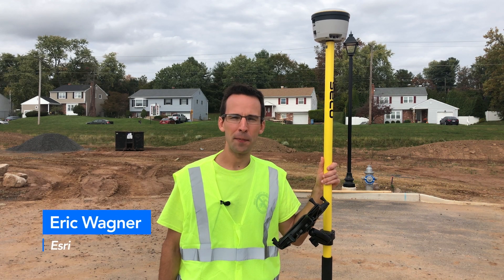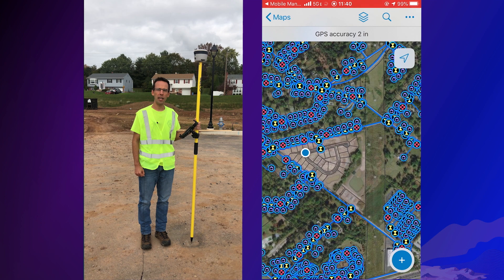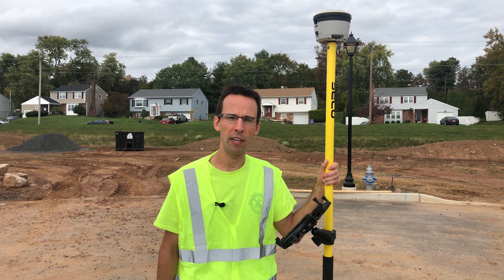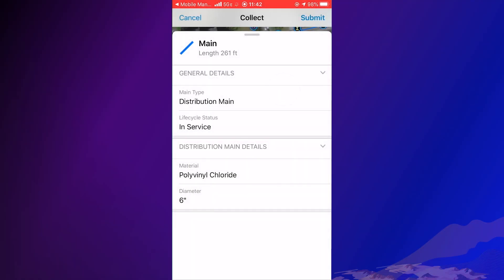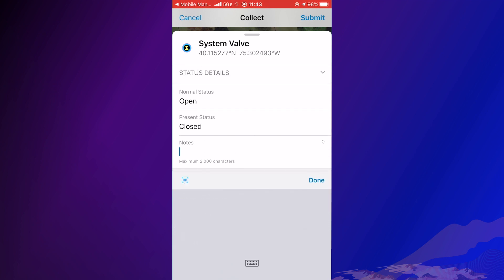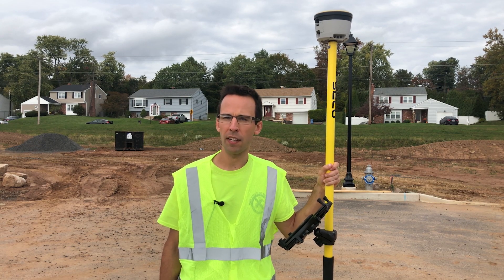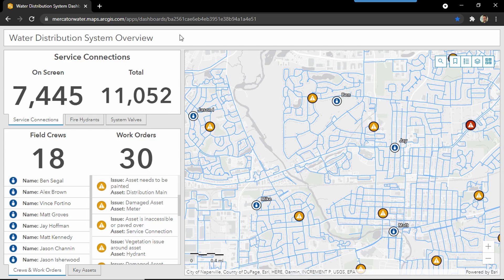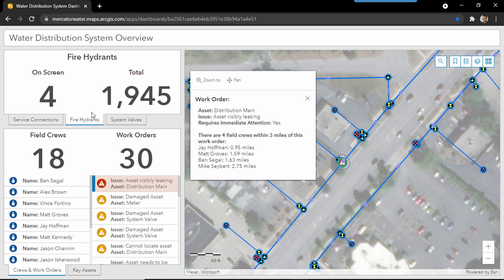ArcGIS Field Maps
ArcGIS Field Maps combines the functions of Collector, Tracker and Explorer for efficient mobile mapping, allowing for high accuracy GPS collection, location tracking, and map viewing all from one mobile application. Learn more from Eric Wagner.